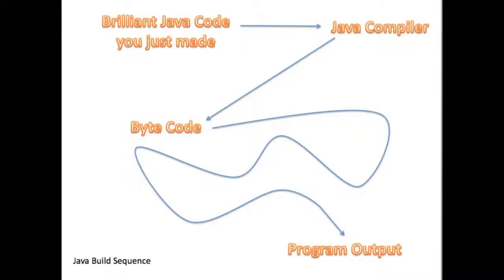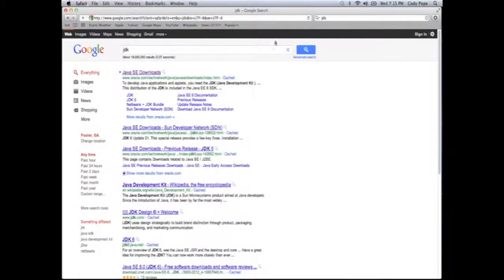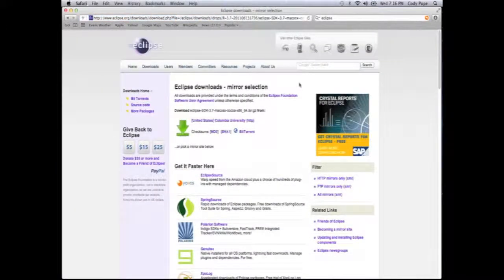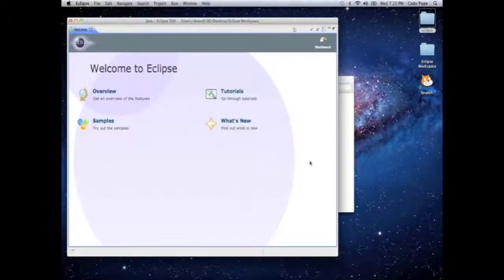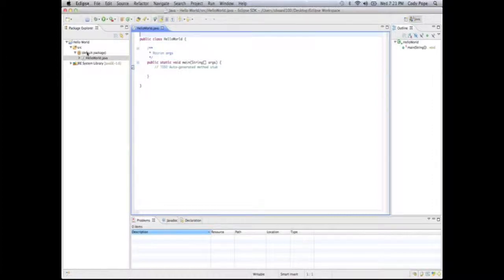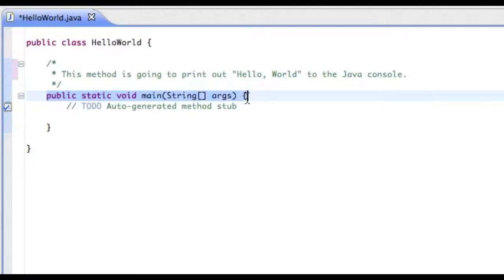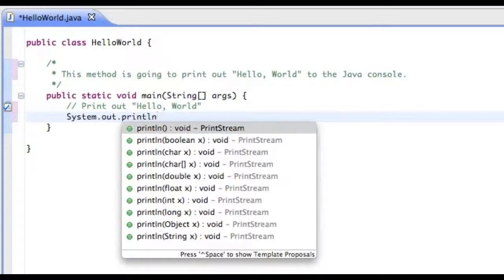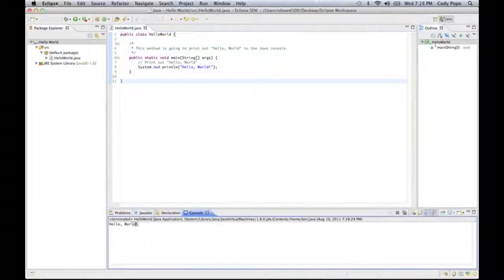Java Super Tutorials 1 - Setting Up Java & Running "Hello World" Program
In this tutorial you'll learn about the Java compiler process, as well as what you need to download to get started programming in Java.  You will also be creating your first Java program using the Eclipse IDE.